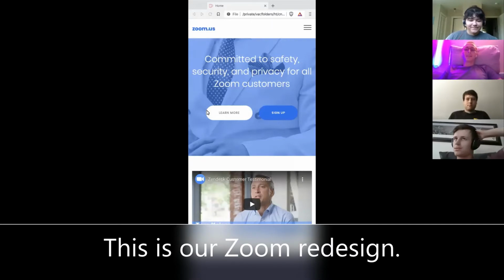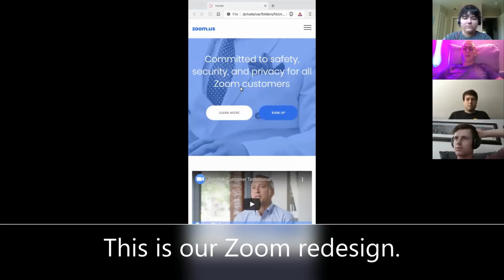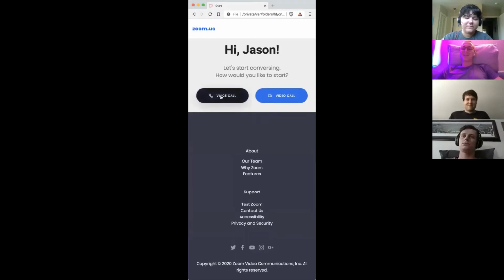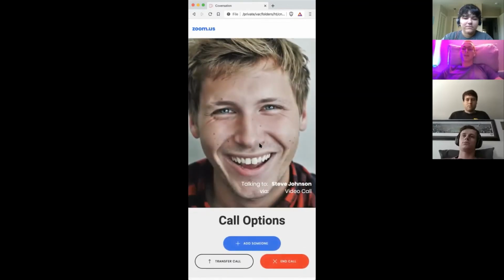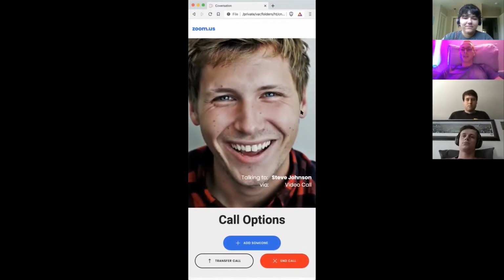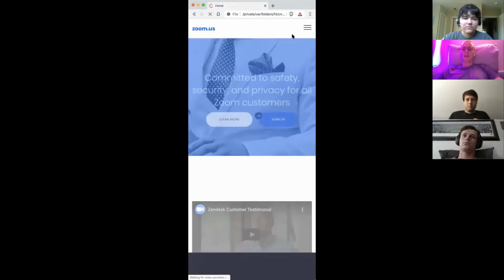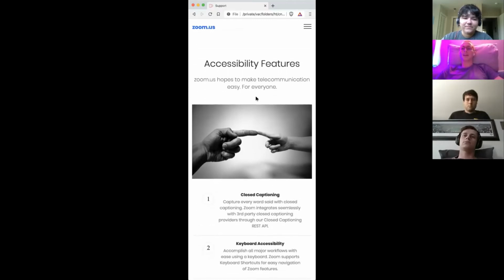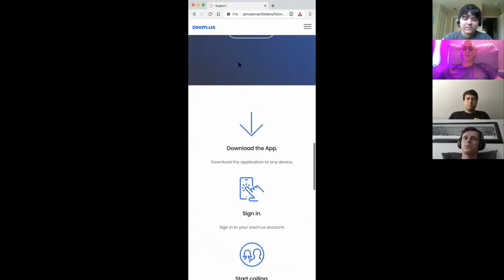436 Final Term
Team Still Loading...